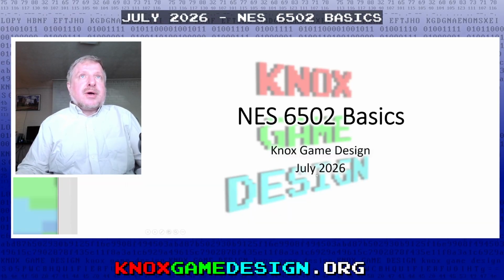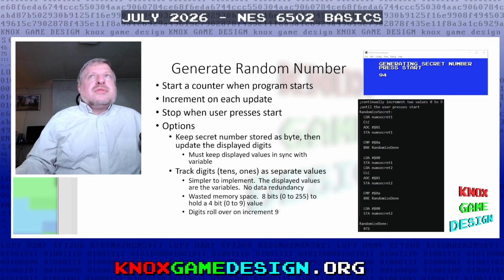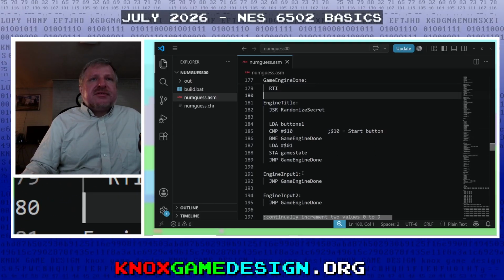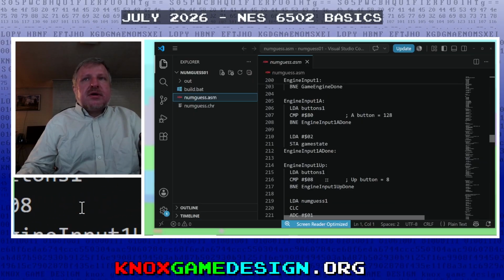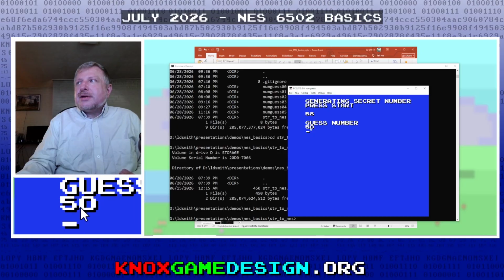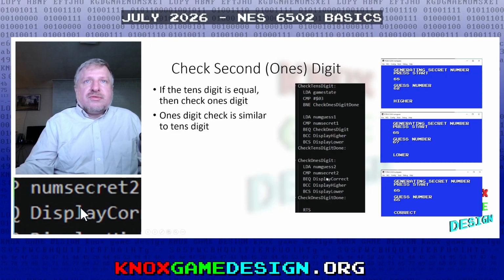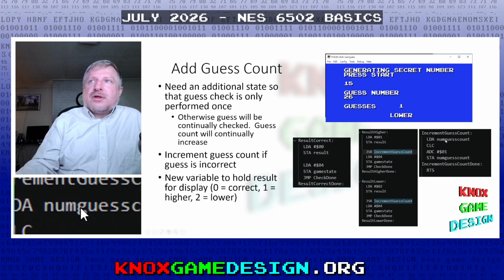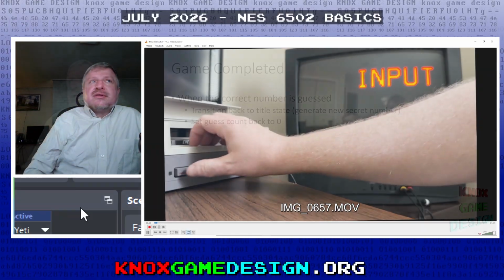NES 6502 Basics - Knox Game Design, July 2026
Review of 6502 assembly and how to create a simple number guessing game for the Nintendo Entertainment System (NES).